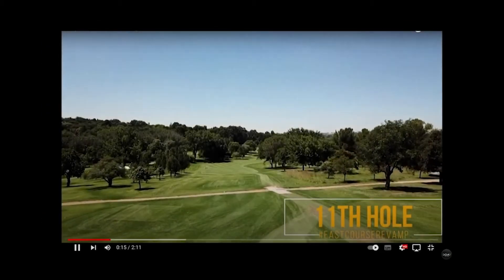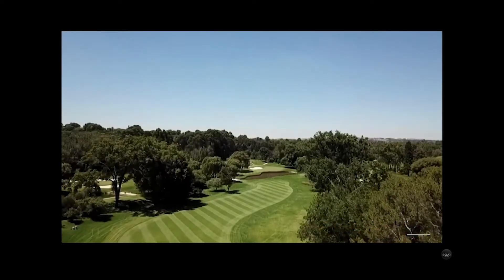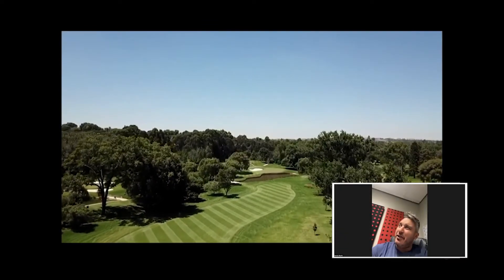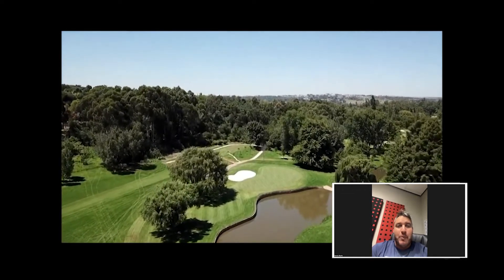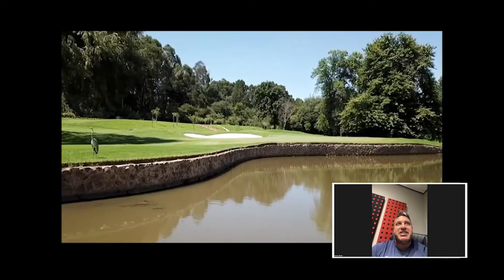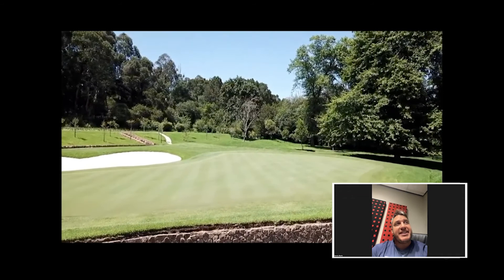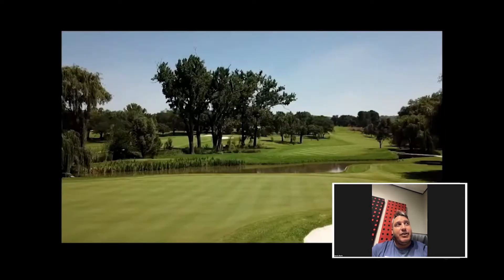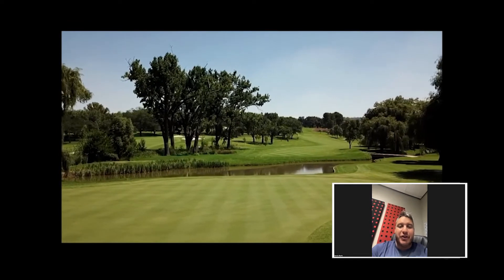Derek Alberts | on the Royal Johannesburg and Kensington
Derek's 3rd choice of his 3 best golf holes in South Africa is the 11th on the East course at Royal Johannesburg and Kensington.

Derek describes the hole, and tells us how he has faired at this illustrious par 4, stroke 1. Interestingly enough, multiple South African PGA professionals such as Derek James, Jeff Clause and Chris Bentley have all the selected the hole as their best 11th in South Africa. Must be a cracker!!